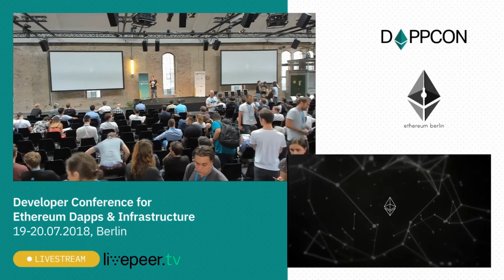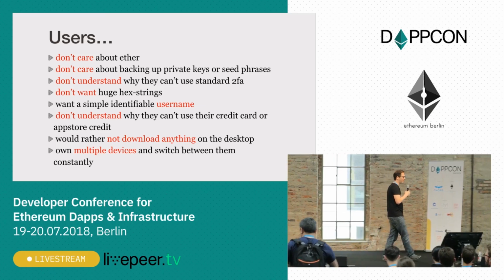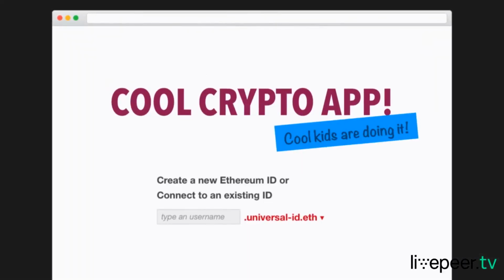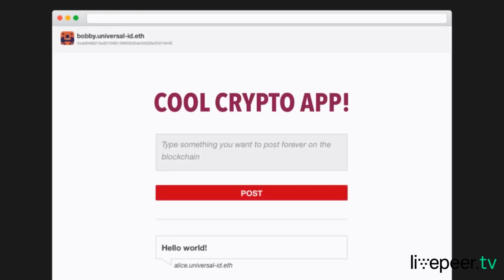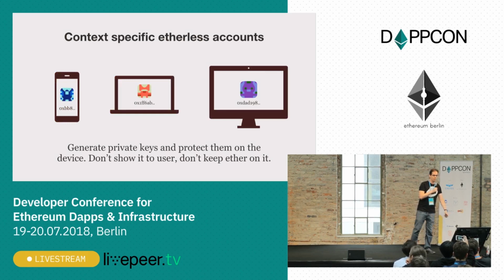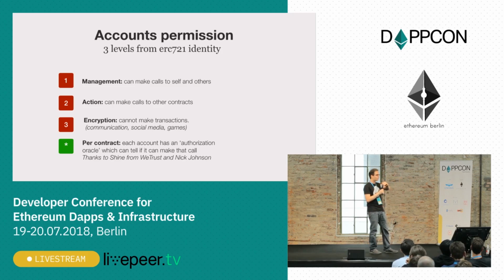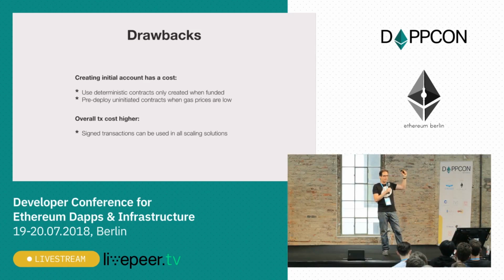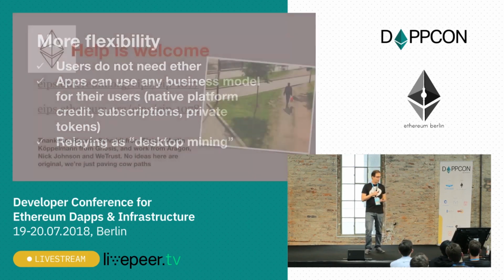DAPPCON 2018: Executable Signed Messages: Improve UX by ... - Alex van de Sande (ETH Foundation)